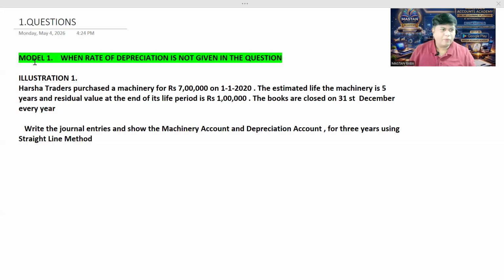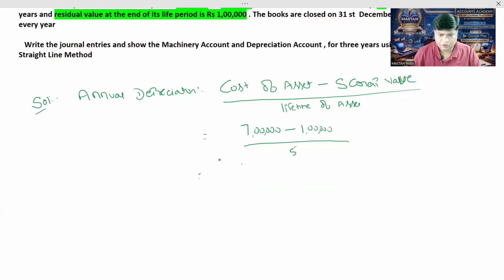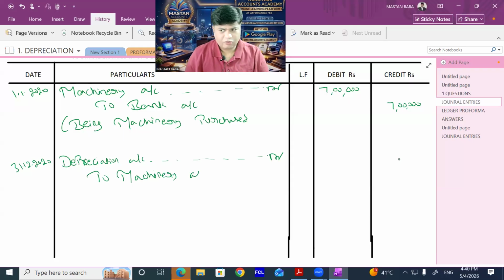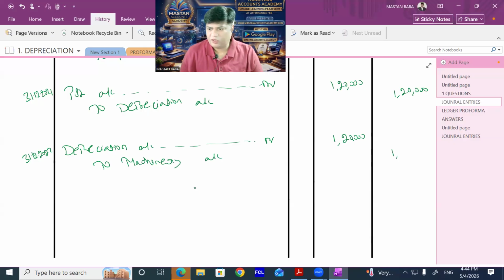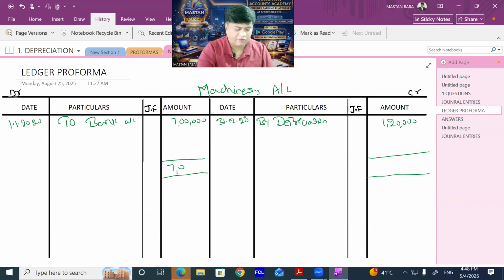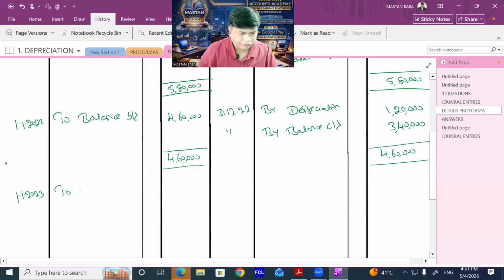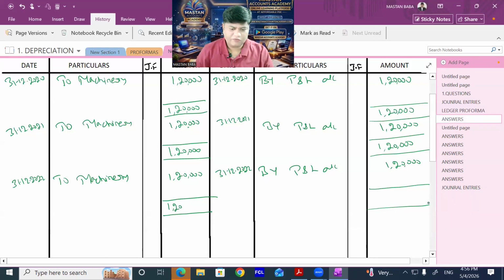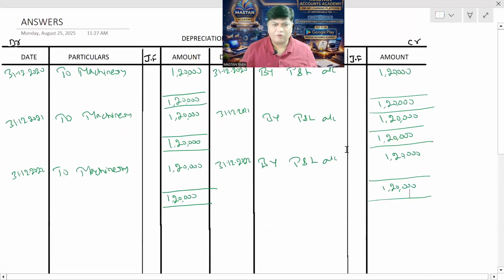DEPRECIATION PART 4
5 MARKS PROBLEMS